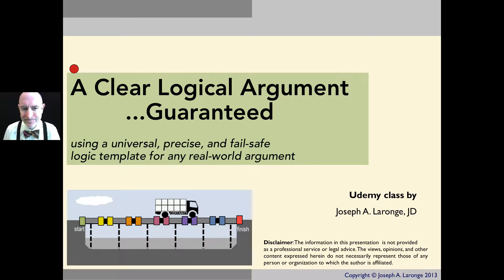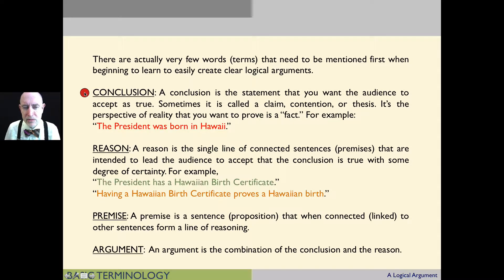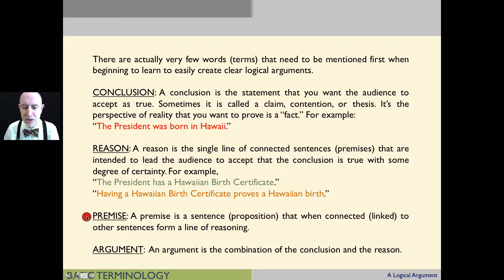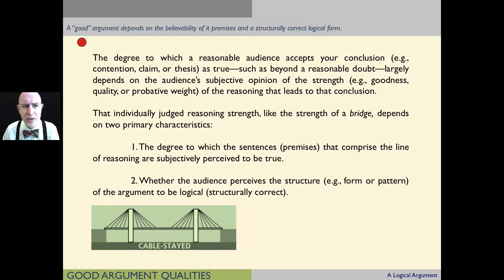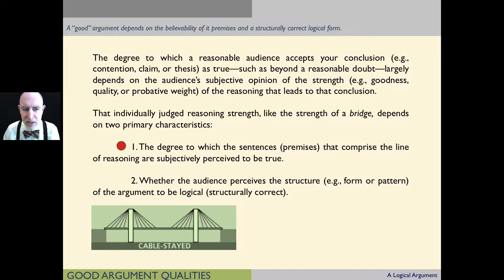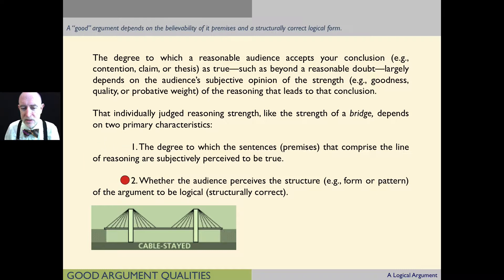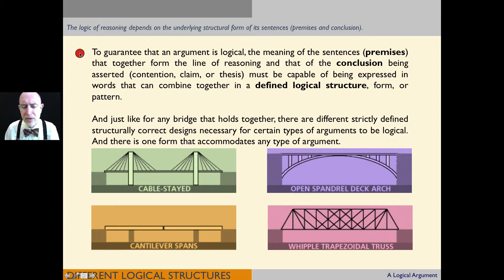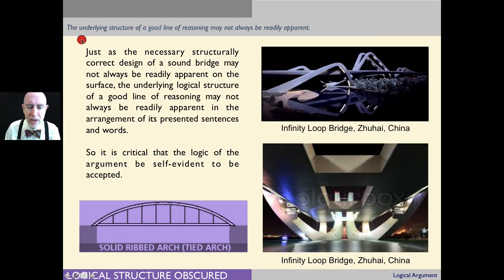Lesson 2 A Logical Argument (DCIT)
You will first be introduced to a few basic terms (conclusion, reason, premise, and argument). Then the two elements of a "good" argument will be discussed. Finally, the nature of a correct logical structure will be explored.

for the 11" by 17" blank practice template described in Lesson 23.)